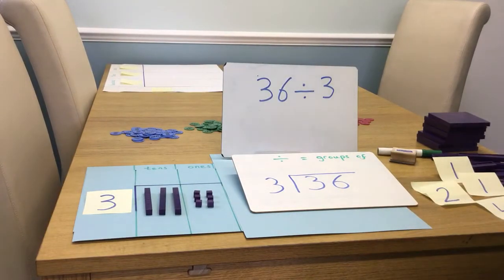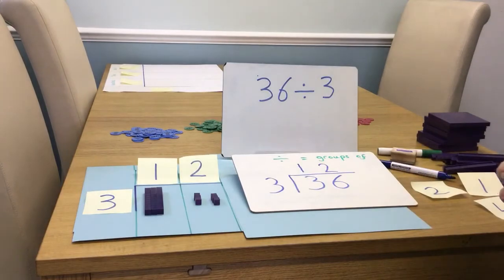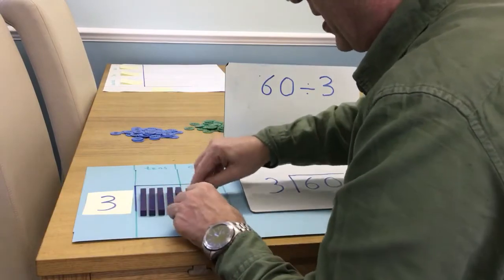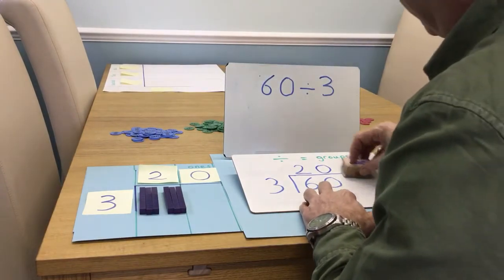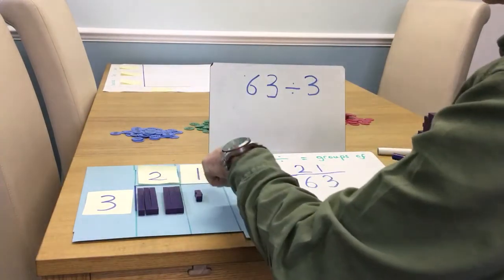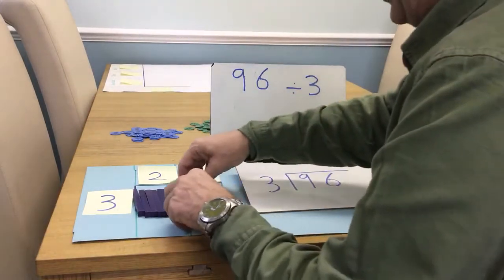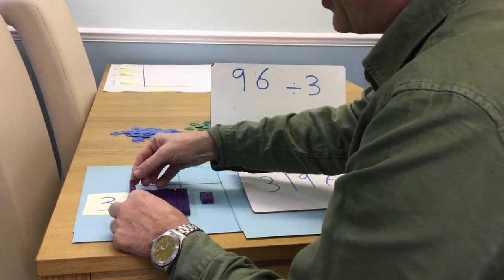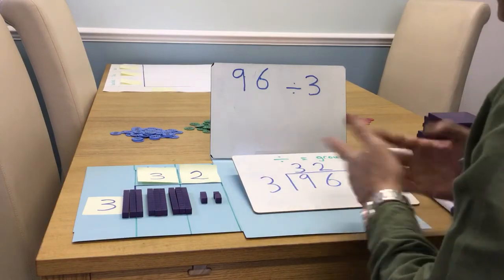Dividing 2 Digits By 1 Digit - No Remainders Or Exchange (2)